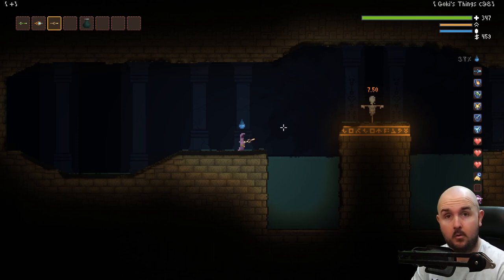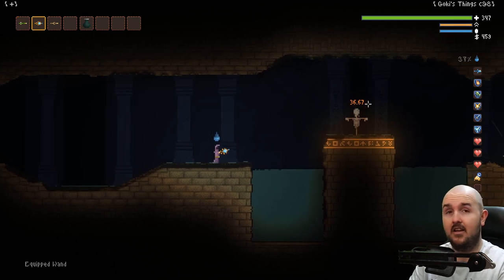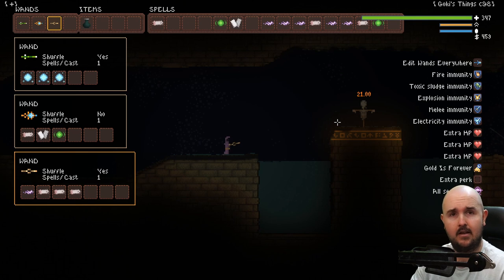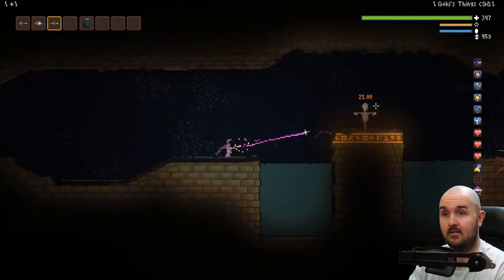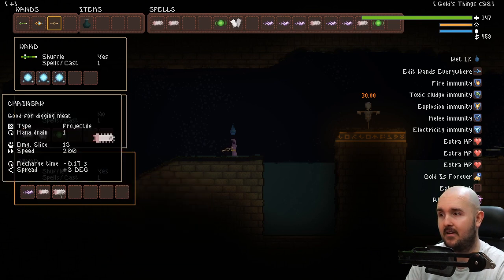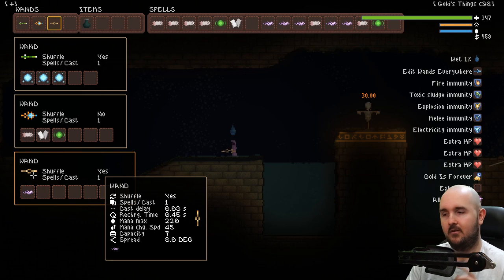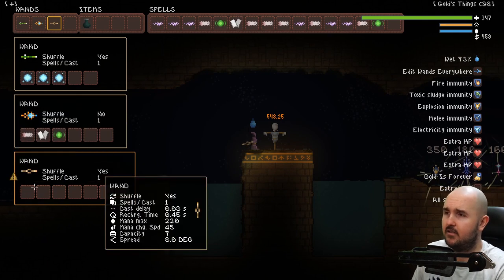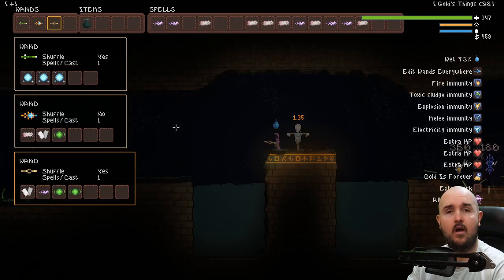Noita Wand School - The BEST wands of Biome 1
Here are my favourite starting Noita wands, these will get you far depending on if RNGesus has been kind to you.

We review the stats to get an understanding as to why these wands are so useful in the early game of Noita.

I livestream on Twitch all week long and i'd love to see you over there! Thank you for your support.

Pixel-based physics: Every pixel in the world is simulated. Burn, explode or melt anything. Swim in the blood of your foes! Enter a simulated world that is more interactive than anything you've seen before.

Your own magic: Create new spells as you delve deeper into the caverns. Use magic to crush your enemies and manipulate the world around you.
Procedurally generated world: Explore a unique world every time you play. Discover new environments as you adventure deeper.

Action roguelite: Death is permanent and always a looming threat. When you die, don’t despair, use what you’ve learned to get further on your next adventure.